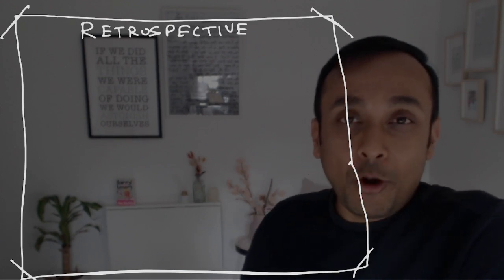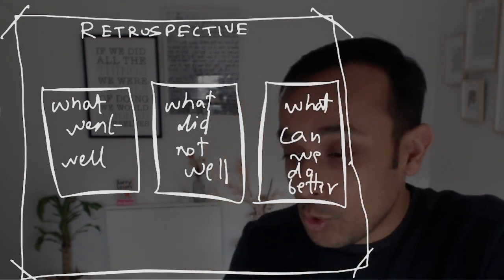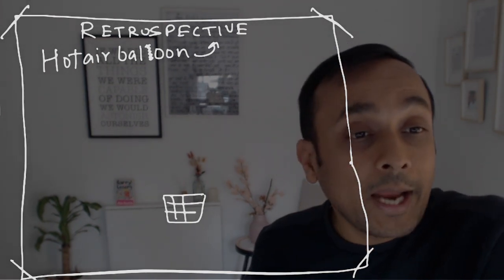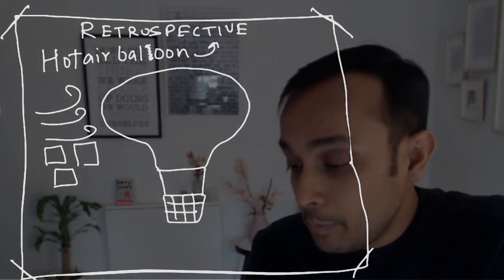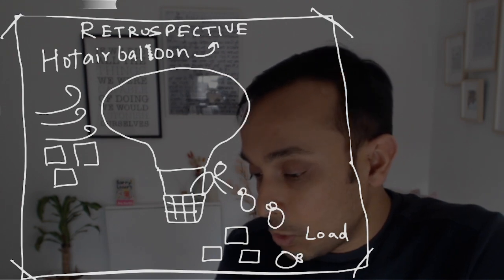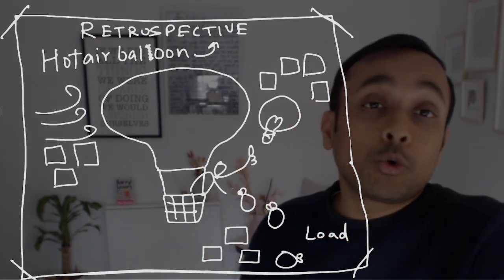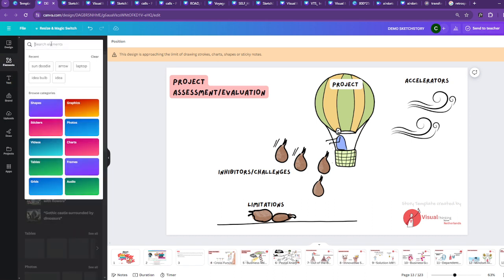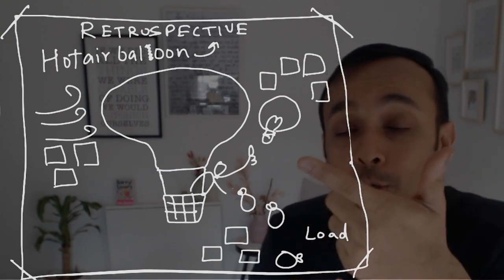How Visual Facilitators conduct 'RETROSPECTIVE' by LIVE drawings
Happy to answer your doubts in the comments below

Check out Sketchnote and Graphic Facilitation Courses👇
VisualThinkingSchool.eu/trainings